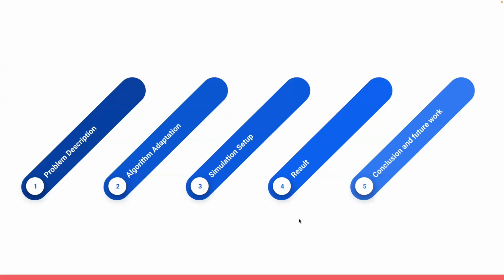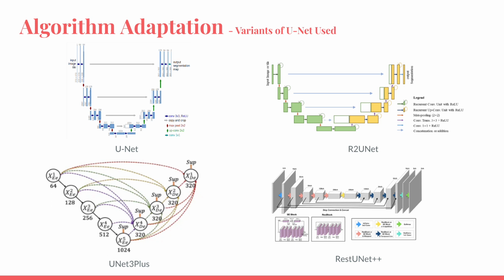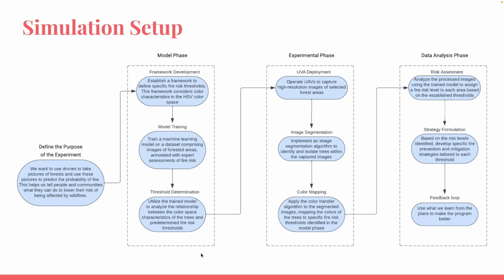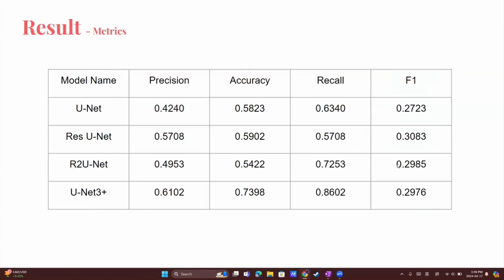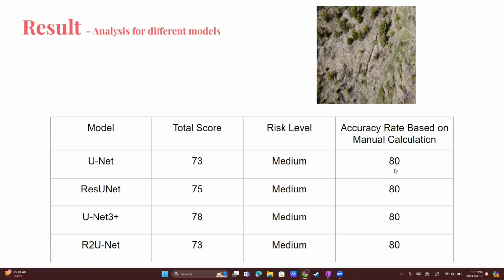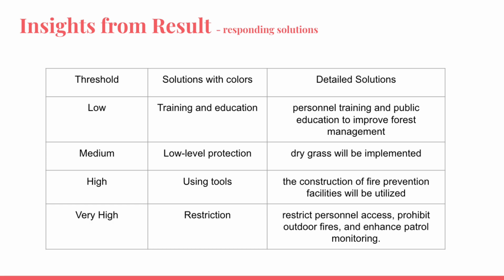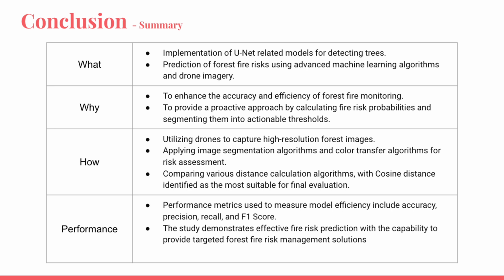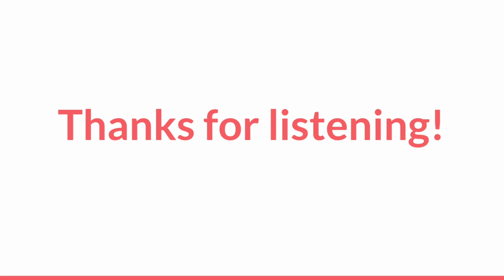Final Presentation Forest Fire